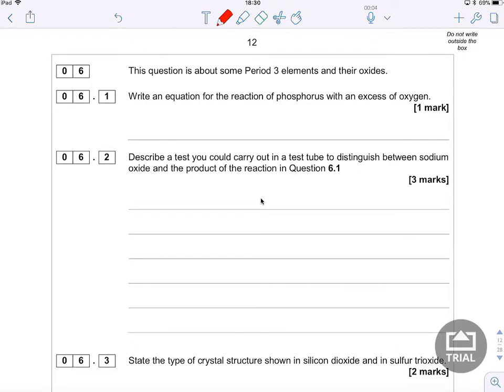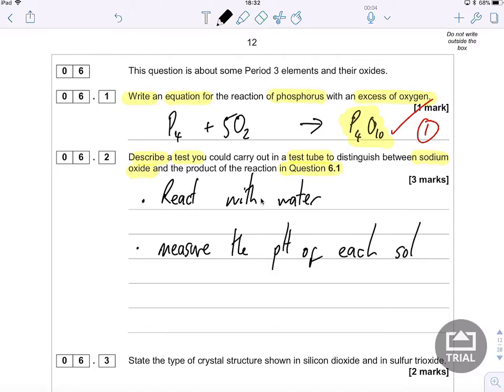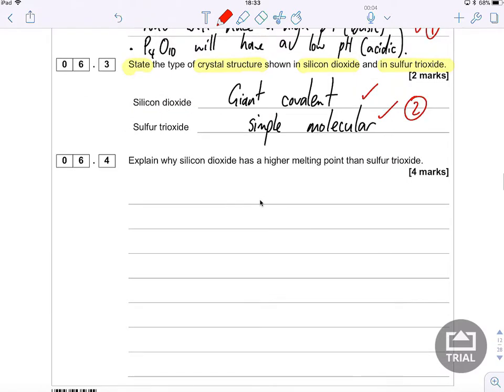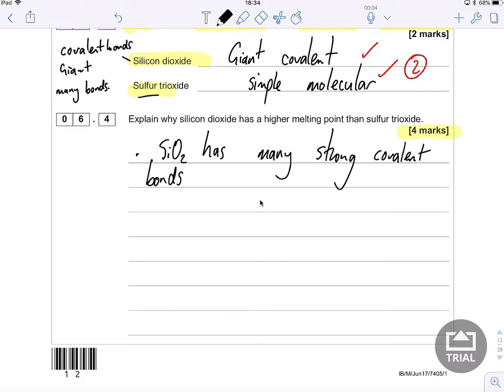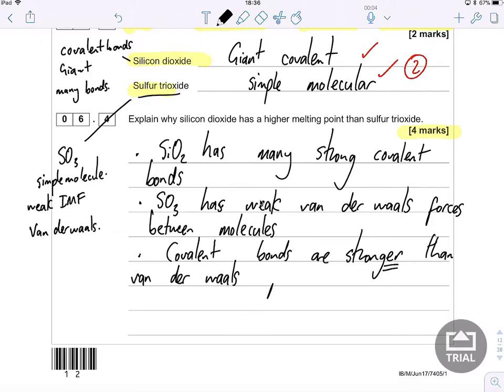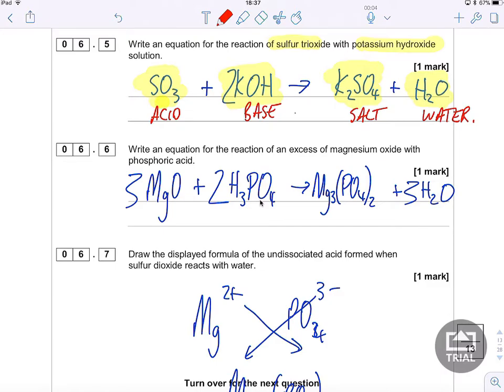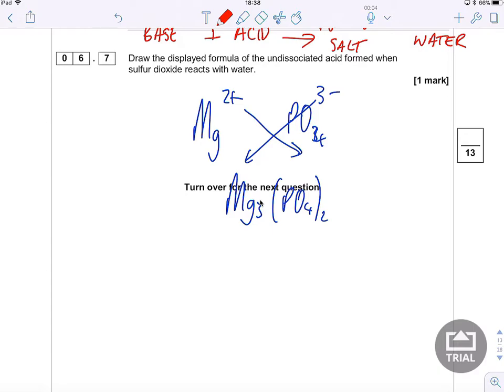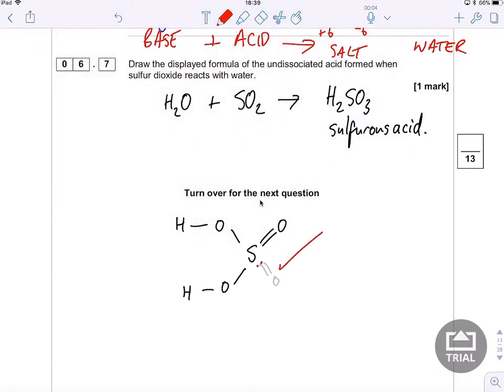Q6 period 3